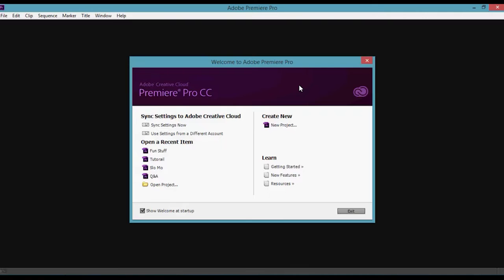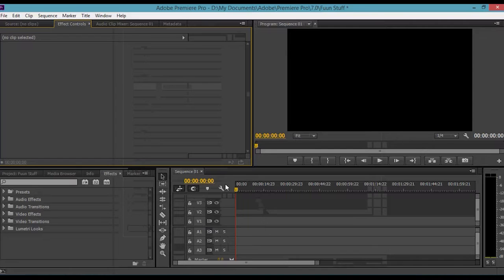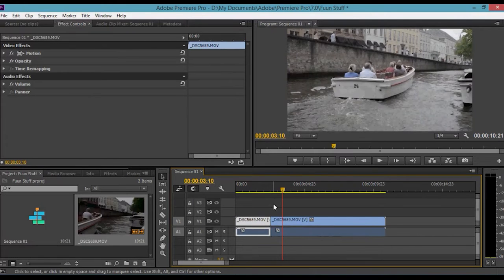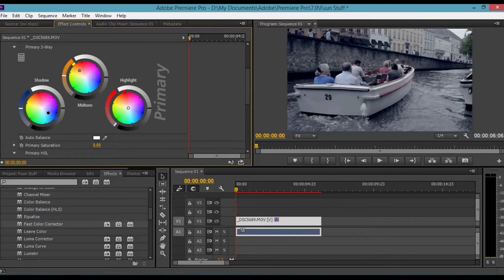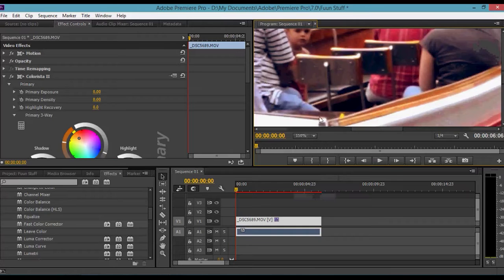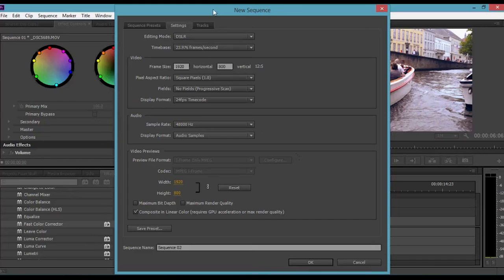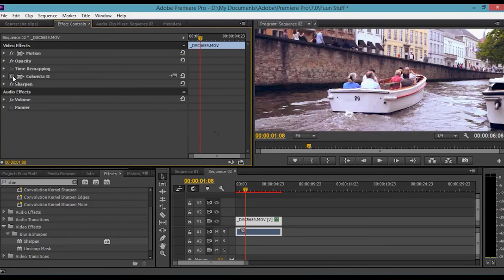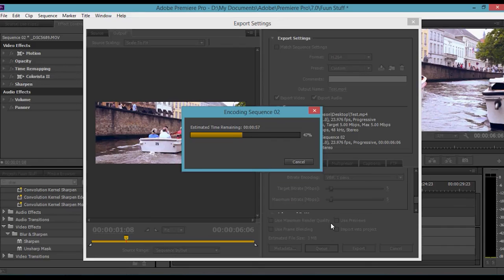Beginner's Video Editing Tutorial | Adobe Premiere Pro CC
BEGINNER Video Editing Tutorial! | Adobe Premiere Pro CC

Premiere Pro CC - Full Tutorial For Beginners
Premiere Pro Cc - Tutorial For Beginners [Complete] - Youtube
Try Basic Editing Techniques In Premiere Pro - Adobe Support
Premiere Pro Tutorials | Learn How To Use Premiere Pro Cc

What Is Premiere Pro?
Learn Five Editing Basics In ...
Your Video Editing Project
Learn Five Editing Basics In Premiere Pro | Adobe Premiere Pro Cc ...
Explore Video Editing Steps In Premiere Pro - Adobe Support
Beginner`S Guide To Starting A Video Editing Project | Adobe Premiere ...
Beginner Tips For Premiere Pro | Adobe Premiere Pro Cc Tutorials
Basic Audio Editing In Premiere Pro | Adobe Premiere Pro Cc Tutorials

A Crash Course In Video Editing With Adobe Premiere Pro Cc ...
The Best Video Editing Software
1-Day Video Editing Course On Adobe Premiere Pro Cc For ...
Adobe Premiere Pro Cc For Beginner Editors -
Video Editing 101: Getting Started With Adobe Premiere Pro
10 Premiere Pro Cc Tutorials For Beginner Editors | Motion Array
Adobe Premiere Pro - Download
10 Awesome Editing Tools In Premiere Pro Cc -